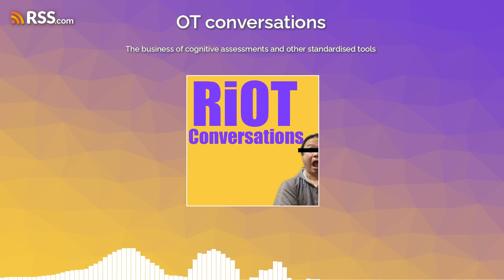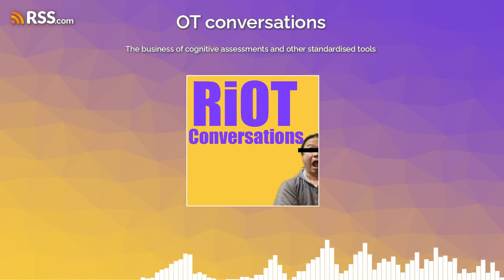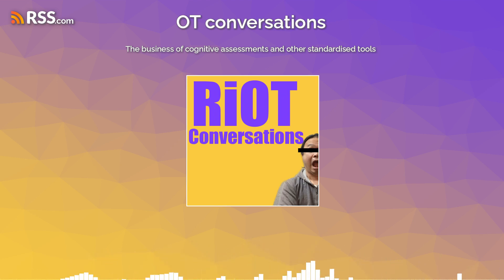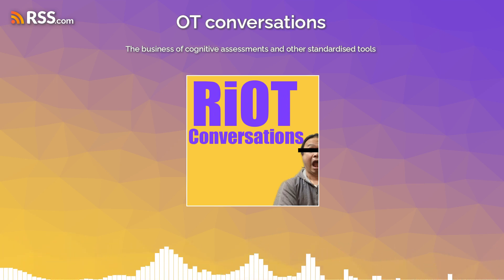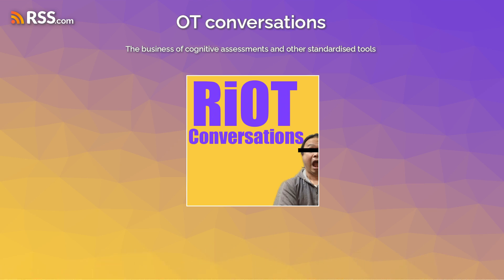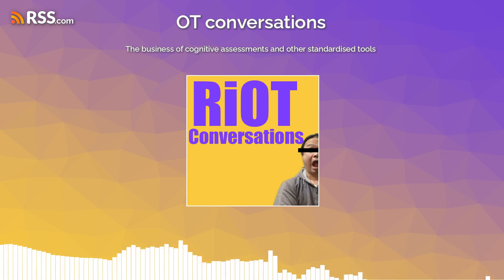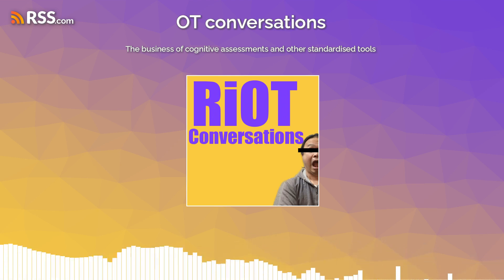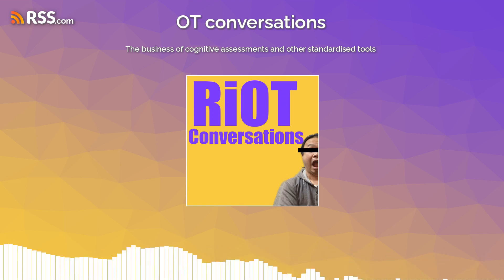The business of cognitive assessments and other standardised tools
In this episode of Occupational Therapy Conversations, we explore the world of cognitive assessments. We look at the possible business of standardized cognitive assessment tools and, we share firsthand experiences. Discover the history, evolution, and various types of cognitive assessments used in occupational therapy, from the MMSE to the MOCA and beyond. Hao discusses the parameters of cognition these tools measure, such as orientation, attention, and memory, and emphasizes the importance of their correct application in practice. Additionally, learn about the possible commercialization of these tools, their implications, and how consistency and confidence in their use can impact therapy outcomes. This episode promises a blend of knowledge and inspiration for all who are willing to keep an open mind